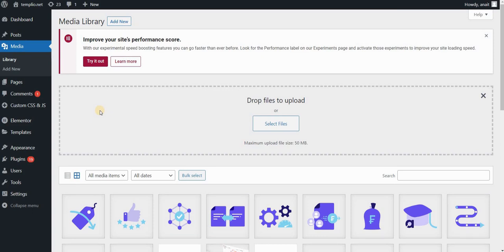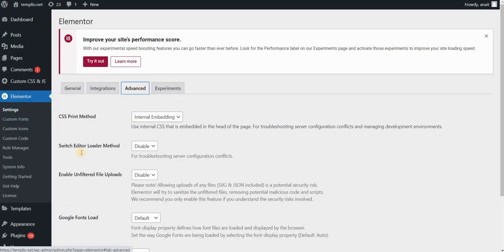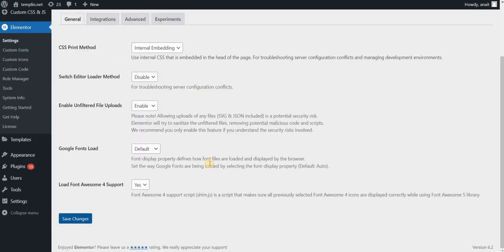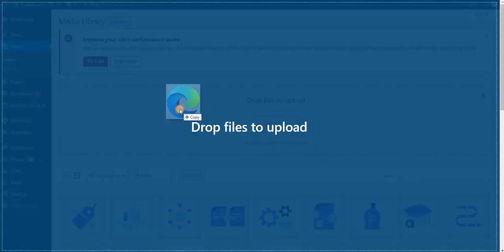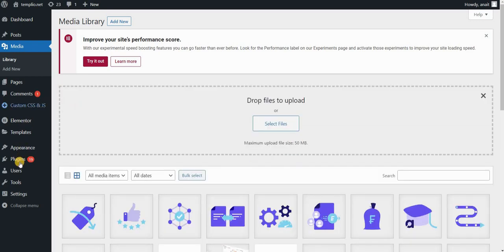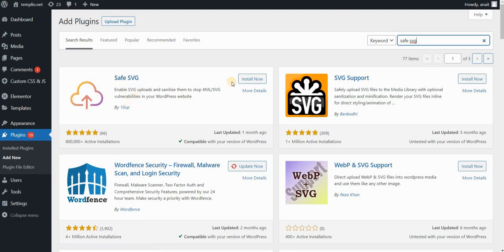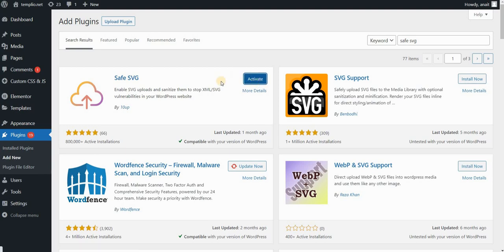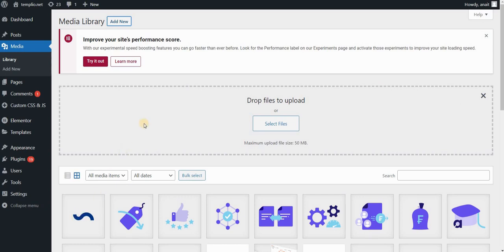How to enable vector SVG file uploads in Elementor | Safe SVG plugin for Wordpress websites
In this tutorial, you will learn how to enable safe SVG vector file uploads on your Elementor website. First, you should enable 'Unfiltered File Uploads' in Elementor settings. If that doesn't work, you can use a plugin for Wordpress called 'Safe SVG'.

After that, you can go to your 'Media' and upload your SVG files without any problems!